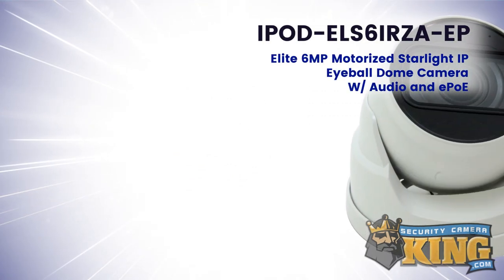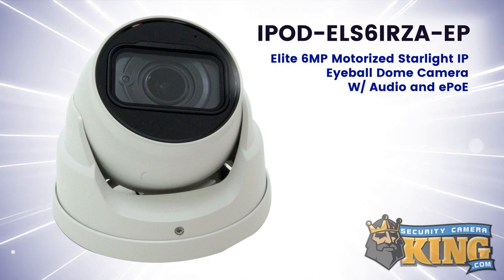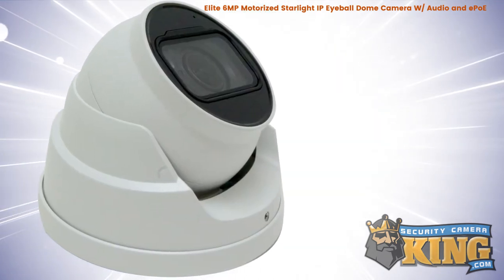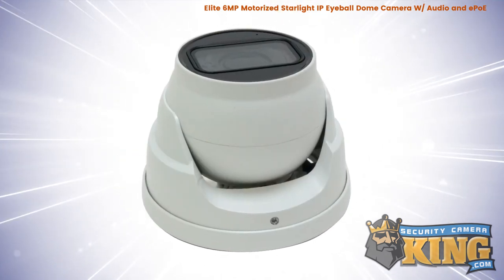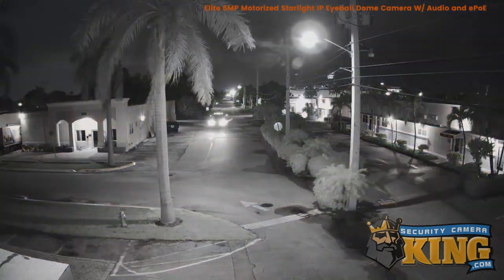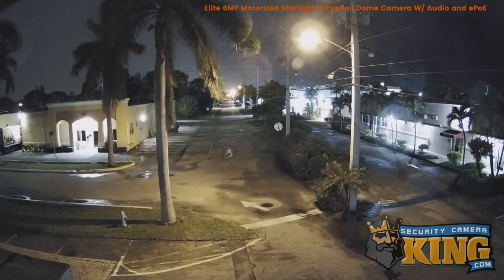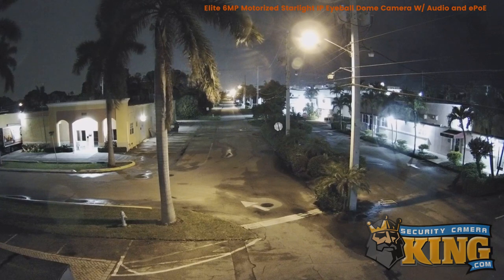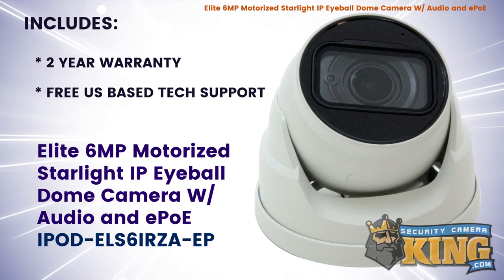OVERVIEW - IPOD-ELS6IRZA-EP - Elite 6MP Motorized Starlight IP Eyeball Dome Camera W/ Audio and ePoE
If you'd like to purchase this product or find out more information, go